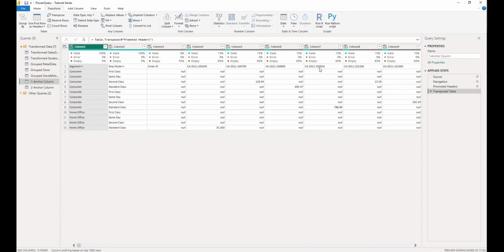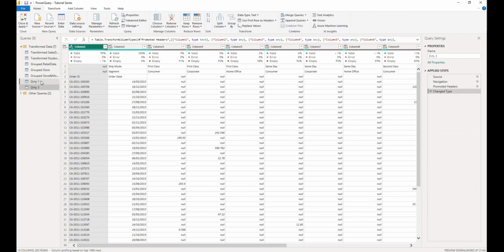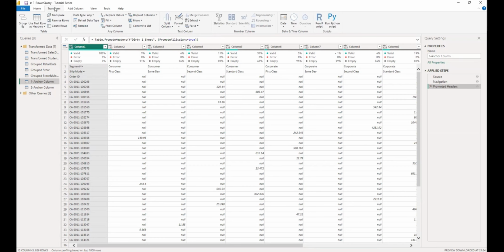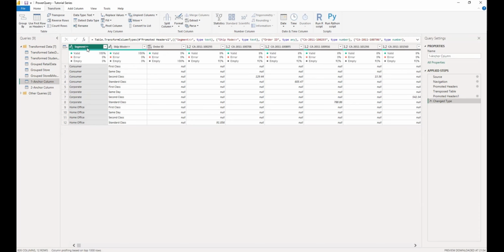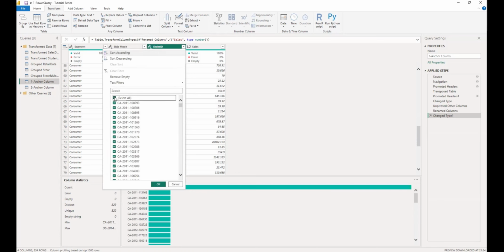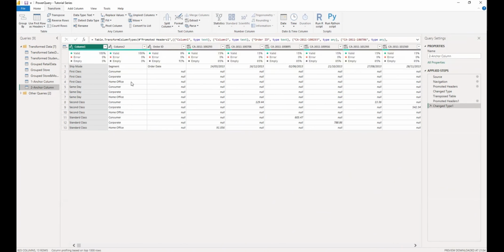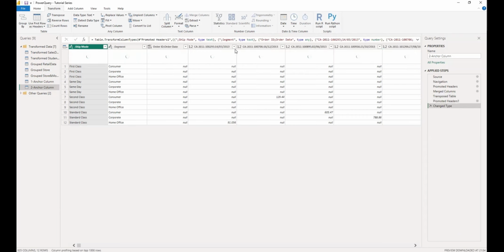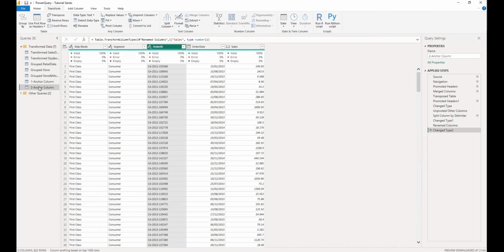How to Handle Single or Multi-Anchor Column in Power Query | Power Query Editor - 6 | Jeks Analytics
In this in-depth tutorial, we dive into one of Power Query's most powerful transformation techniques: unpivoting columns. Whether you're working with a single anchor column or handling multiple anchor columns, this lesson covers it all with clear, step-by-step demonstrations using unique datasets:

Learn how to reshape your wide-format data into a tidy, analysis-ready structure for Power BI, and discover best practices for efficient data transformation. Perfect for data enthusiasts looking to master advanced unpivot techniques in Power Query!